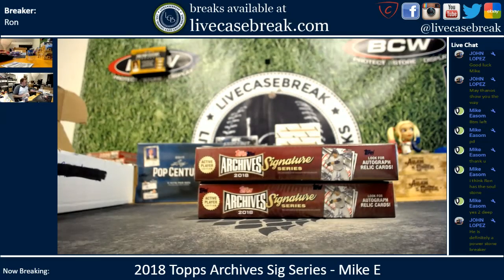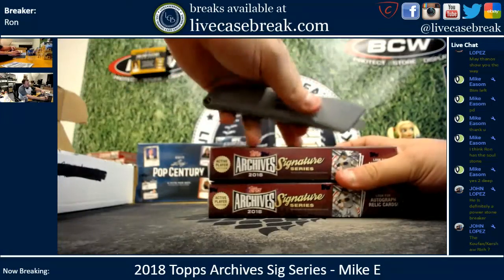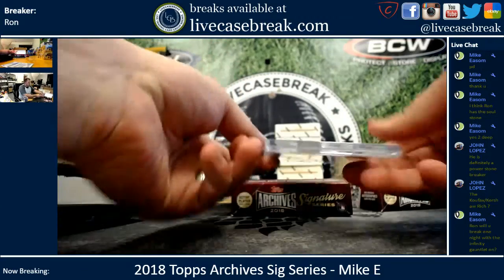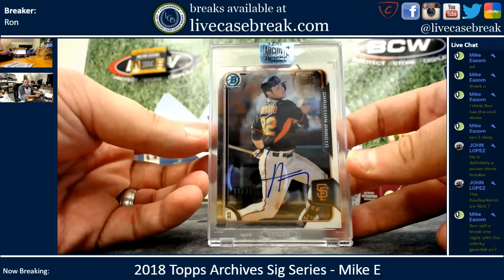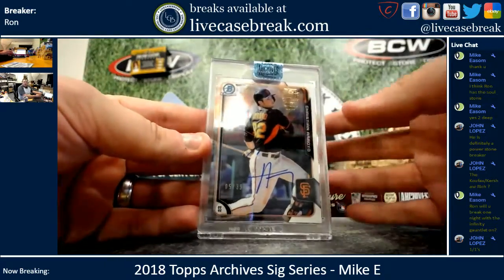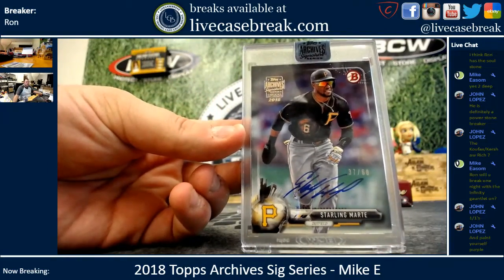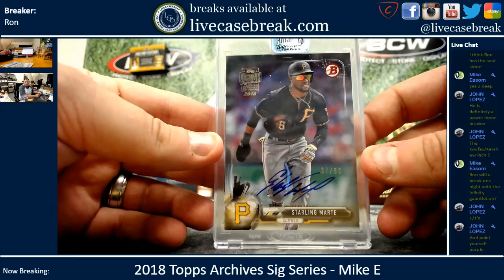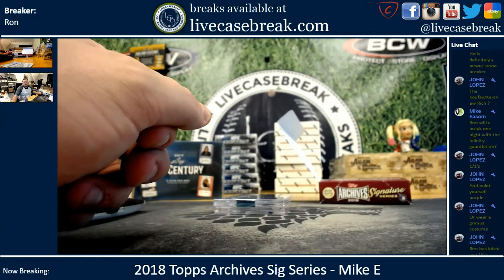2018 Topps Archives Signature Series 2 Box Personal Mike E 7 21 2018